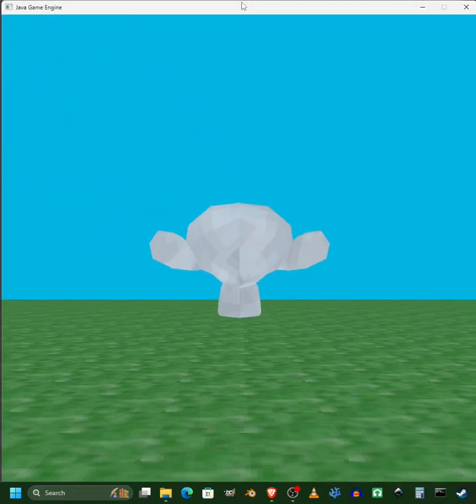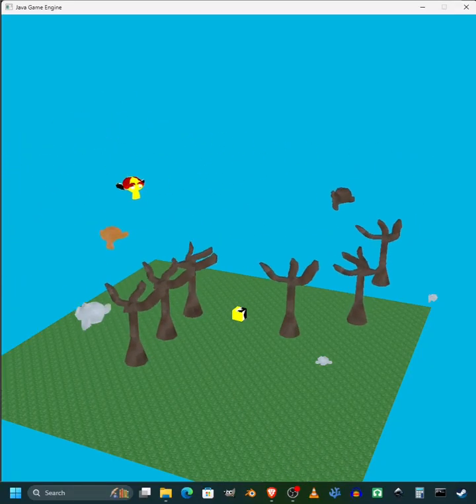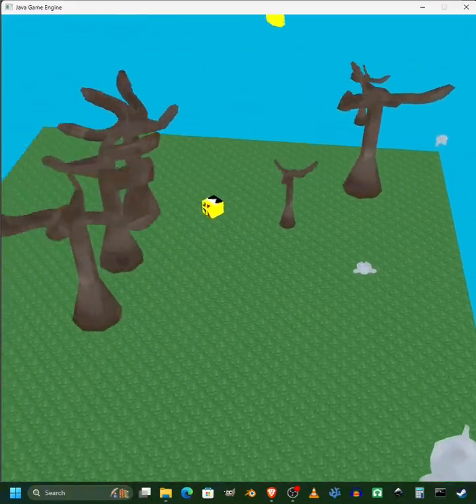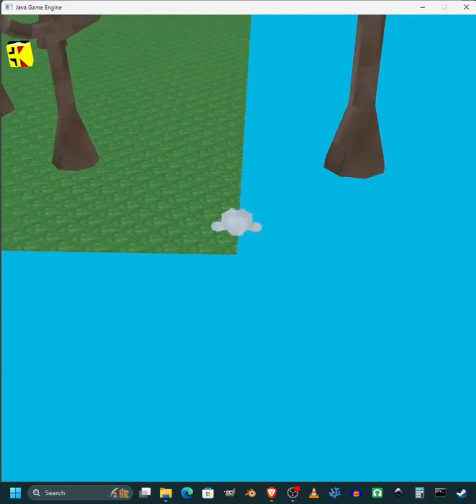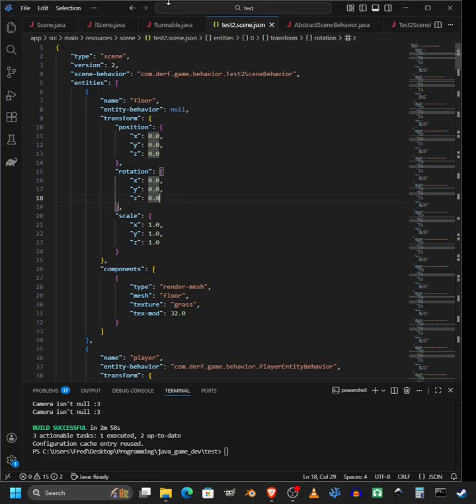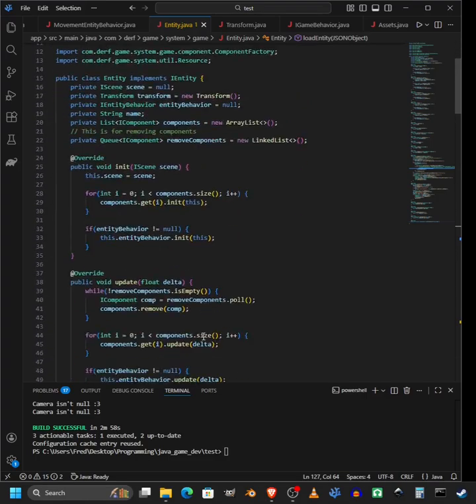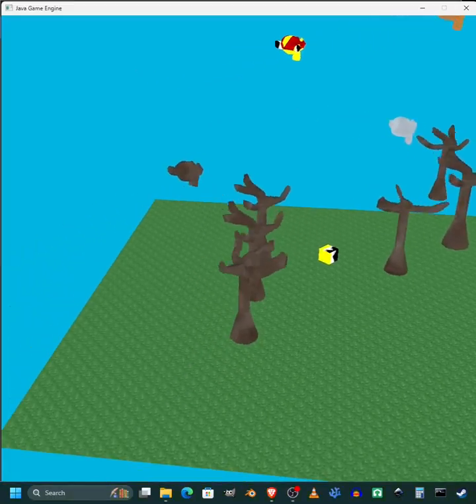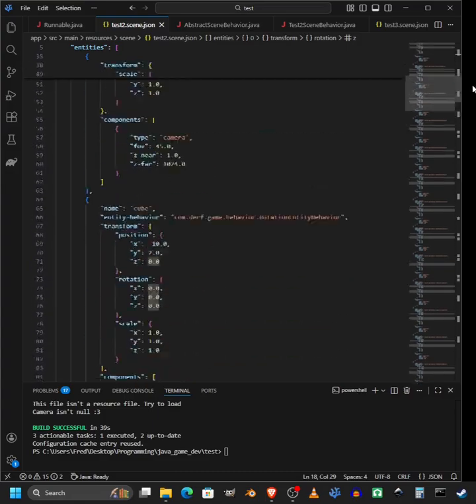Java LWJGL Test Engine 2: New Architecture System (SGSECB)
Alright time for another demo video. I got done implementing my new Architecture System called SGSECB (System, Game, Scene, Entity, Component, and Behavior) which is allow for the creation of a game in a simple manner in theory.

System ~ This basically covers all of you Managers like the Application Layout( your window), Input Layer (Keyboard, Mouse, Gamepad, etc), Render, Physics, Sound, etc.

Game ~ This handles the persistent data a game needs during a session. Its kind of like AutoLoads from Godot. It also manages your Scenes and have a behavior attached to it Called an IGameBehavior.

Scene ~ This is basically like a level, room, area, map from other game engines terminology. Scenes can be swapped out at run time. Its also composed of Entity. Just like a Game object it can have a behavior called ISceneBehavoir.

Entity ~ This is basically your game object. Its an object you can Composed so to speak. You can attach Components to it to give it functionality such as rendering a mesh or having a camera. Eventually Entities will have the ability to contain multiple Child Entities to make them more complex. Like other engines an Entity will have a name and a transform by default. Just like the other 3 an Entity can have a behavior which in this context is called IEntityBehavoir.

Component ~ These are used to make an Entity tick and add functionality without attaching an IEntityBehavoir to an Entity. Basically a Component Wraps up certain aspects of the System to make Entities do things in a standard engine way such as Rendering a Mesh, Attach a Camera, Attaching a Rigid Body, Light, etc. Unlike the other Object they don't have any behavoirs attach to them.

Behavior ~ This is the final Object that part SGSECB system. They are very important because if Behaviors didn't exist then you can't add game logic to this little game engine. A Behavior is accentually this engine version of a script. Basically the engine take in an Object with attached Behavoir interface (IGameBehavoir, ISceneBehavoir, and IEntityBehavoir) and does DI (Dependency Injection) to add developer created scripts using Java. Basically your scripting in a Java game engine using well... Java. Makes me wonder if I could do the same thing with C# or Python or any language that supports Reflection api.  In order to create a game with this engine... Behavoirs are one of it most important aspects because without Behaviors you'll just have a Scene with static entities which sound boaring.

Sorry, for the long summary of SGSECB. Its a fairly complex system that should solve a bunch of problems when I start using it for the little FPS game I'm planning because every single thing should in theory be created from all aspects of this system. I still have a lot of work to do. Like making Entities have additional Entities attached to them so I can have More complex entities, I'm debating of either keeping one behavior on Game, Scene, and Entity object or allow for many (I'm leaning toward single behavior at the moment), Added new System Physic and Sound, as well as new components. Heck, the next update I should have the concept of Prefabs were you can pre create an Entity and then reuse them in a given scene. Time will tell.

Well y'all take care and I hope to see you in another video.